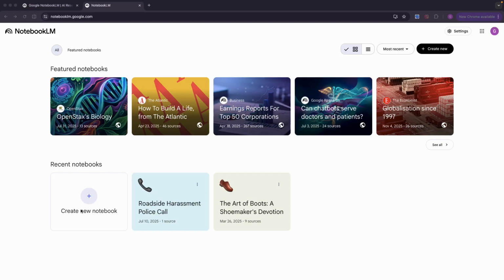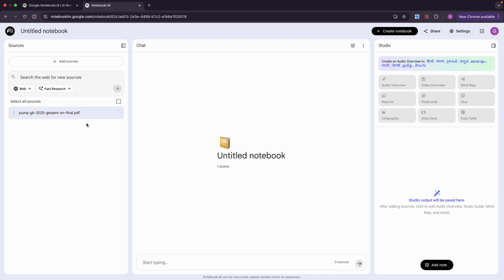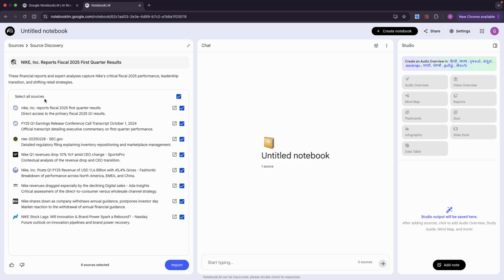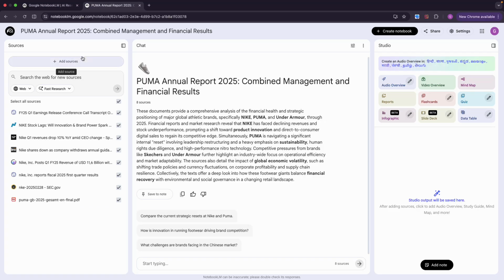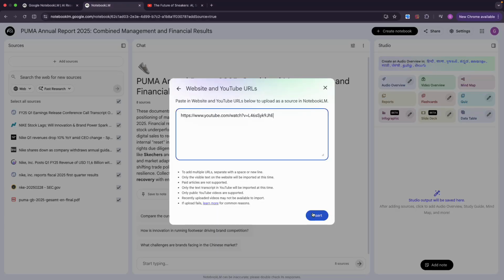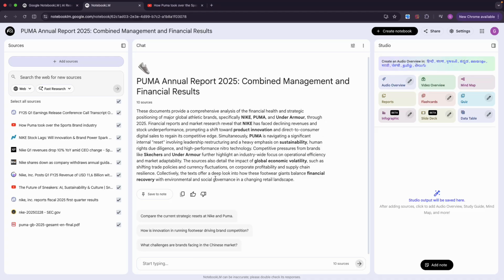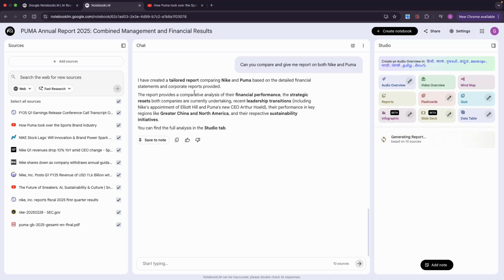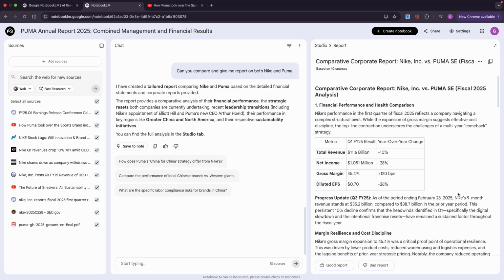How to Add Sources in NotebookLM – PDFs, Websites, YouTube & More!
Did you know NotebookLM can read your PDFs, Google Docs, websites, YouTube videos, and audio files — and then answer your questions based only on those sources? This video shows you exactly how to add all of them.
What you'll learn:

Step-by-step: adding every type of source including PDF, URL, YouTube, Google Doc, and audio
How NotebookLM uses your sources to give grounded, accurate answers
Tips on organizing sources for maximum efficiency
Common errors when adding sources and how to fix them

This is where the magic begins. Once your sources are in, NotebookLM becomes your personal AI research assistant.